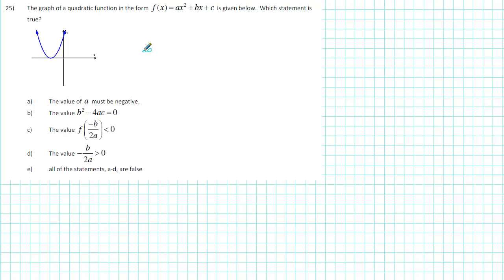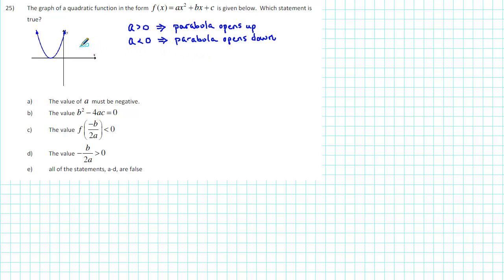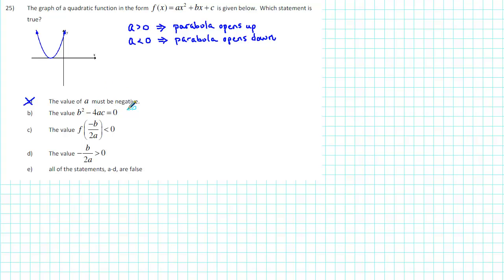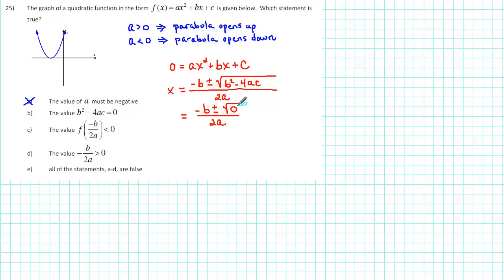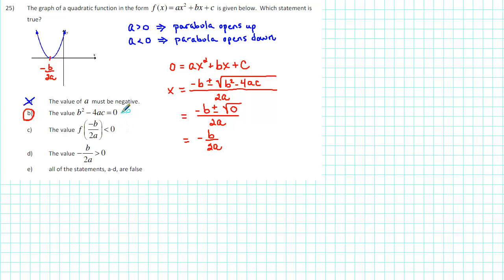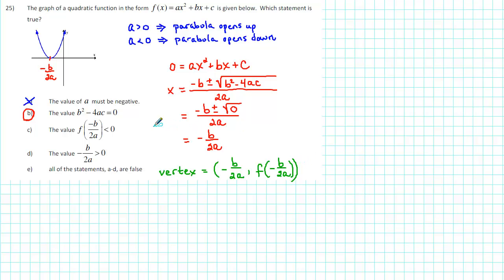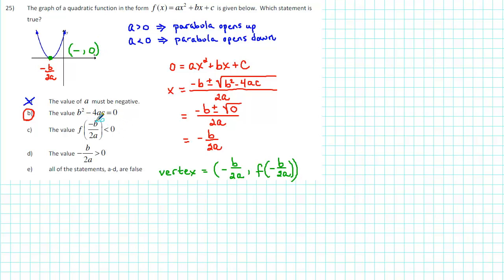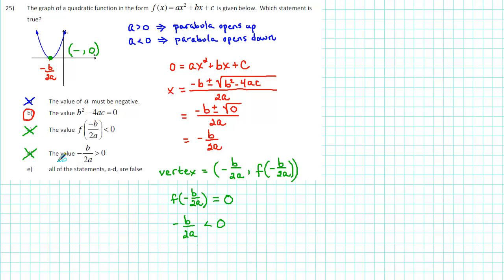1105 RP1 025 - Analyzing a Quadratic Function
This video tutorial corresponds to #25 from the SF College MAC 1105 Review Packet The objective is to analyze a quadratic function and understand how the parameters are related to its graph.